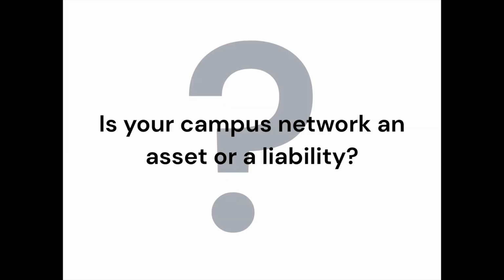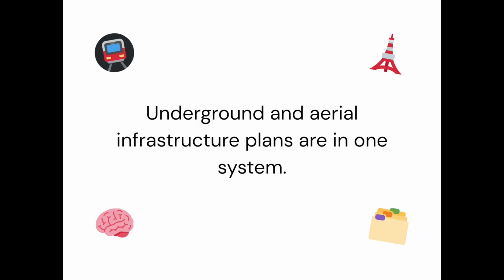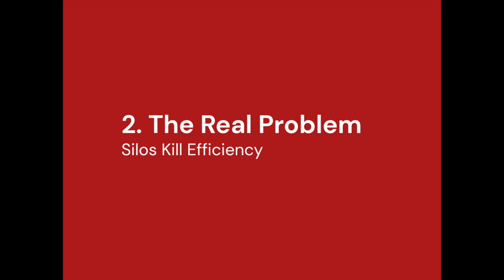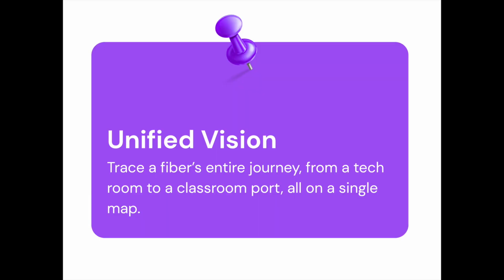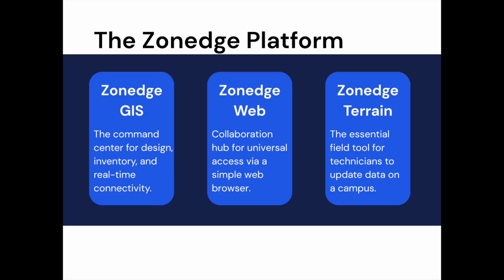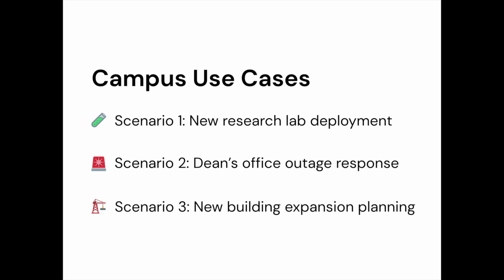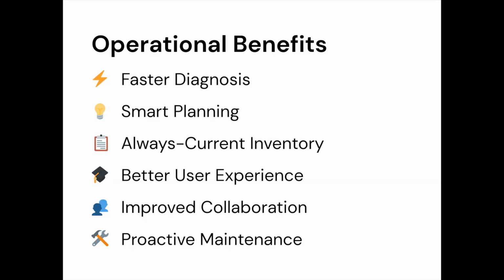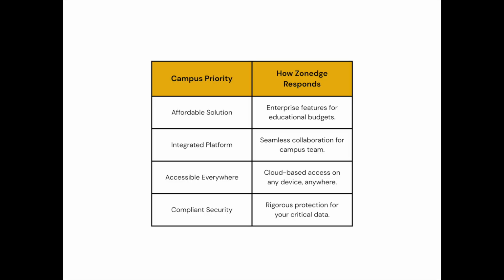Zonedge: The solution for managing campus fiber networks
Is your fiber optic network a strategic asset or a daily headache for your campus?

In this video, discover how Zonedge transforms fiber optic network management for educational institutions. Say goodbye to scattered CAD files, fragmented databases, and endless searches when problems arise.

What you'll learn:
✅ How data fragmentation paralyzes your operations
✅ The power of a unified end-to-end view of your network
✅ The 3 components of the Zonedge platform (GIS, Web, Terrain)
✅ Real-world scenarios: lightning-fast troubleshooting, smart planning, strategic expansion
✅ Why it's an affordable investment designed specifically for education

Shift from reactive to proactive. Your network deserves a tool that matches its strategic importance.